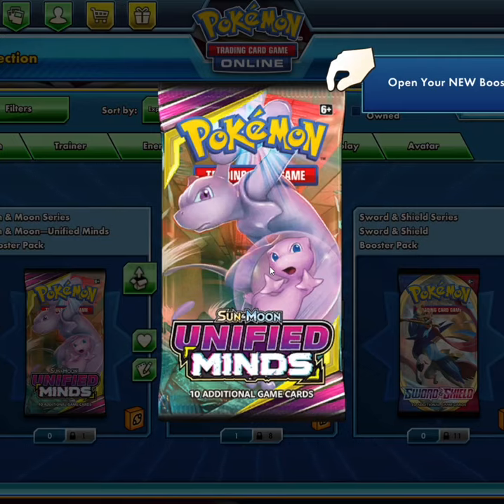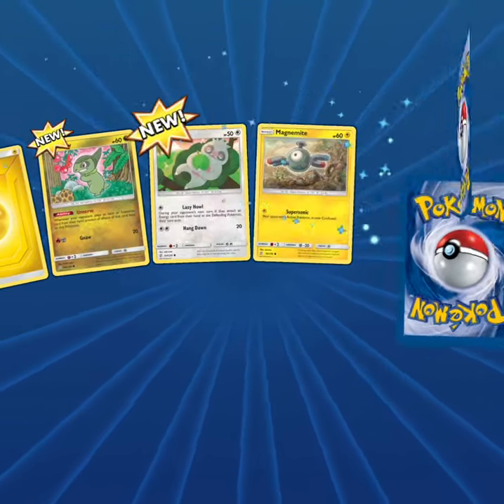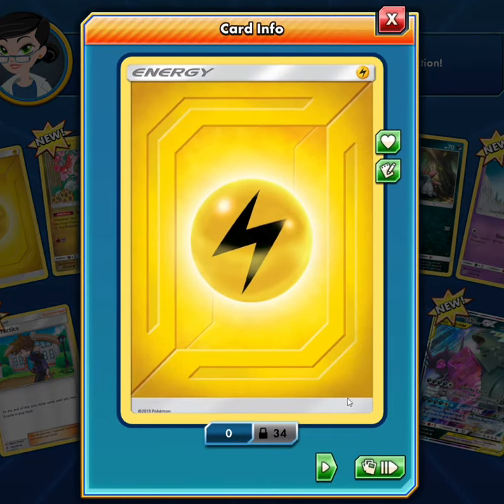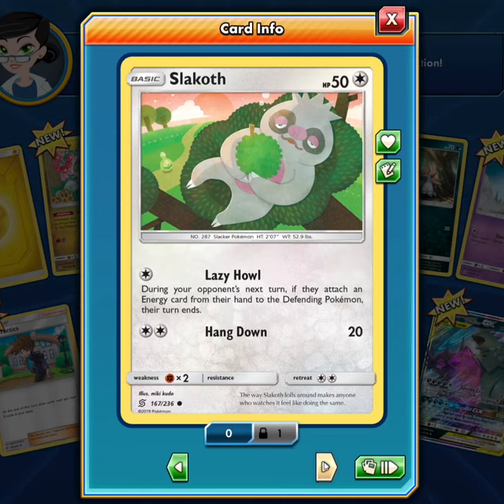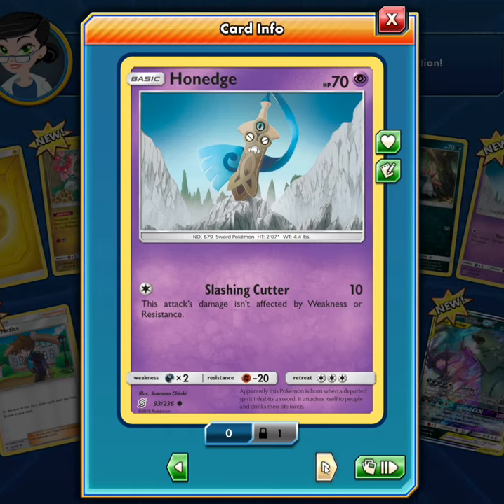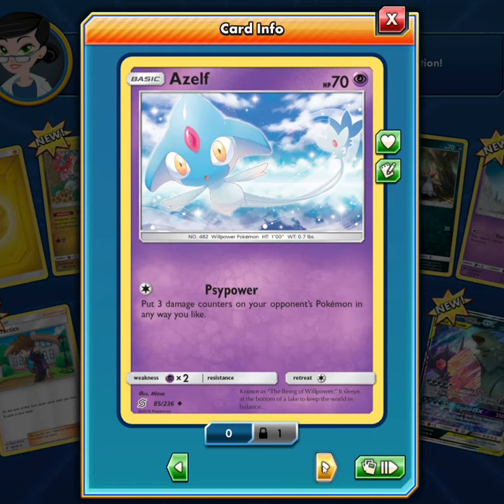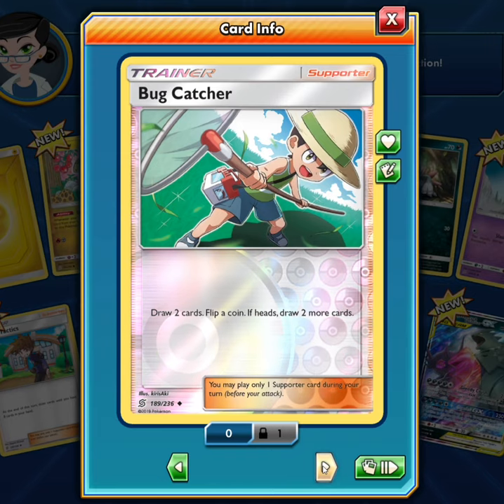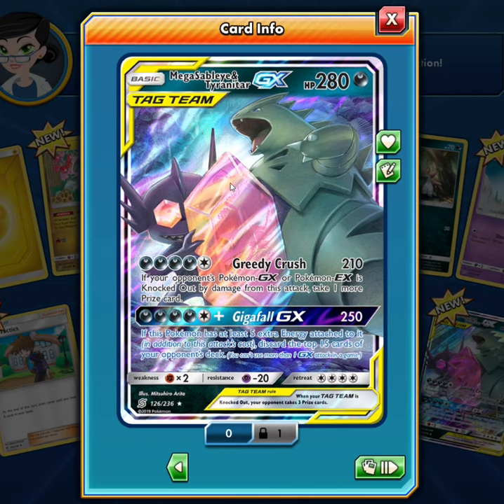Pulling a GX card from my 4th Pokemon Sun and Moon Unified Minds booster pack! (Pokemon TCG Online)